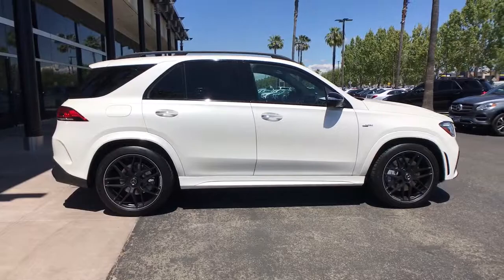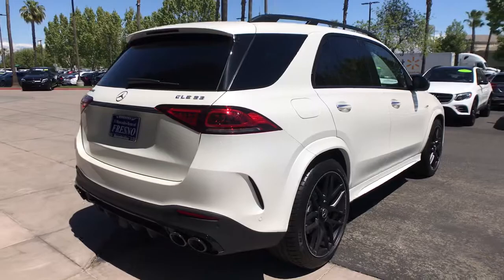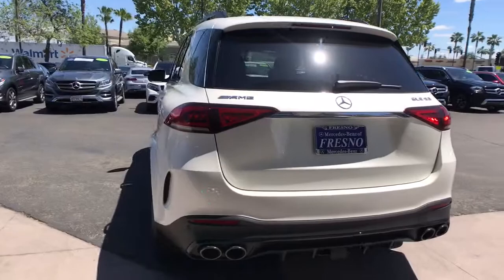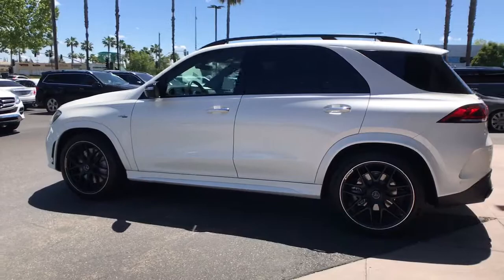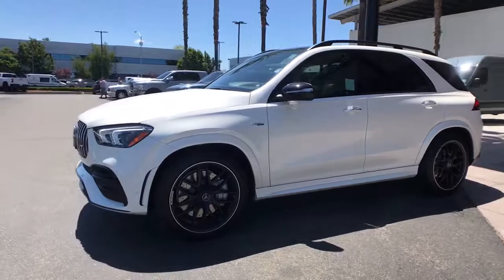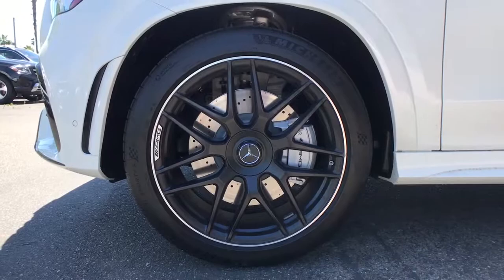2021 Mercedes-Benz GLE Fresno, Clovis, Bakersfield, Modesto, Turlock CA MA454674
designo Diamond White Metallic New 2021 Mercedes-Benz GLE available in Fresno, California at Mercedes-Benz of Fresno. Servicing the Clovis, Bakersfield, Modesto, Turlock, CA area.
2021 Mercedes-Benz GLE GLE 53 AMG - Stock#: MA454674 - VIN#: 4JGFB6BB6MA454674

7055 N. Palm Ave

4D Sport Utility designo Diamond White Metallic 2021 Mercedes-Benz 9-Speed Automatic GLE
Axle Ratio: TBD|20 AMG 5-Spoke Wheels|Heated Power Front Seats w/Driver Memory|MB Tex Upholstery|Radio: MBUX Multimedia System|Navigation Services|Smartphone Integration|Apple CarPlay|Android Auto|eCall Emergency System|MBUX Voice Control|HERMES Communications Module LTE|MB Navigation|Live Traffic|Navigation Updates For 3 Years|HD Radio|SiriusXM Satellite Radio|Burmester Surround Sound System|Wide Screen Cockpit|NFC Wireless Charging|High Performance Tires|4-Way Lumbar Support|4-Wheel Disc Brakes|Air Conditioning|Electronic Stability Control|Front Bucket Seats|Front Center Armrest|Power Liftgate|Spoiler|Tachometer|ABS brakes|Adaptive suspension|Adjustable head restraints: driver and passenger, rear w/tilt|Alloy wheels|Anti-whiplash front head restraints|Auto tilt-away steering wheel|Auto-dimming door mirrors|Auto-leveling suspension|Automatic temperature control|Brake assist|Bumpers: body-color|Delay-off headlights|Driver door bin|Driver vanity mirror|Dual front impact airbags|Dual front side impact airbags|Four wheel independent suspension|Front anti-roll bar|Front dual zone A/C|Front reading lights|Fully automatic headlights|Garage door transmitter: HomeLink|Genuine wood console insert|Genuine wood dashboard insert|Genuine wood door panel insert|Heated door mirrors|Heated front seats|Illuminated entry|Knee airbag|Leather steering wheel|Low tire pressure warning|Memory seat|Occupant sensing airbag|Outside temperature display|Overhead airbag|Panic alarm|Passenger door bin|Passenger vanity mirror|Power adjustable front head restraints|Power door mirrors|Power driver seat|Power moonroof|Power passenger seat|Power steering|Power windows|Radio data system|Rain sensing wipers|Rear anti-roll bar|Rear fog lights|Rear reading lights|Rear seat center armrest|Rear window defroster|Rear window wiper|Remote keyless entry|Roof rack: rails only|Security system|Speed control|Speed-sensing steering|Split folding rear seat|Sport steering wheel|Steering wheel memory|Steering wheel mounted audio controls|Telescoping steering wheel|Tilt steering wheel|Traction control|Trip computer|Turn signal indicator mirrors|Weather band radio|Auto-dimming Rear-View mirror|13 Speakers|Speed-Sensitive Wipers|Compass|AM/FM radio: SiriusXM|Exterior Parking Camera Rear|Emergency communication system: eCall Emergency System|Premium audio system: MBUX|Navigation system: MBUX|Apple CarPlay/Android Auto